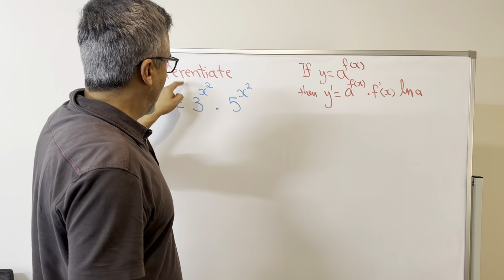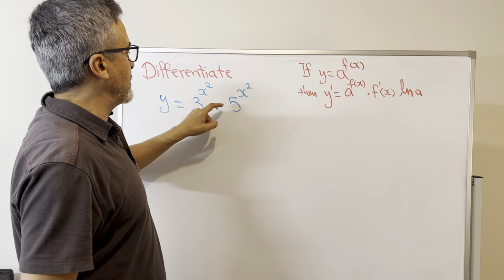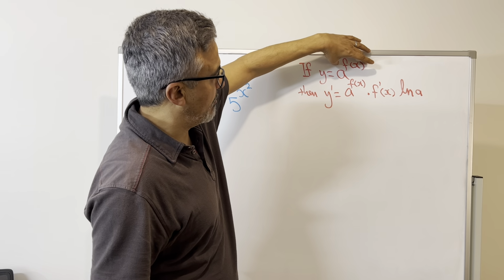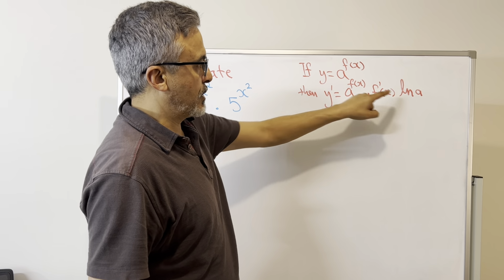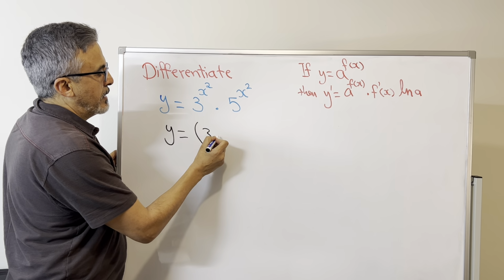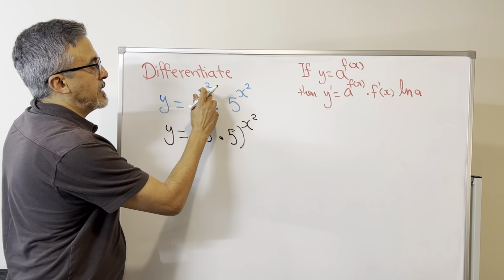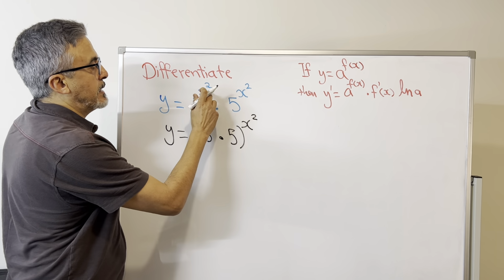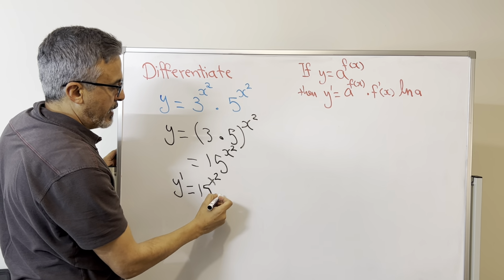Exploring Derivative Exponential Equations Step-by-Step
In this video, you will learn how to take the derivative of exponential functions by simplifying the exponential equation first to make it easier to differentiate.

Differentiating exponential functions involves finding the derivative of a function that is in the form of an exponential expression.